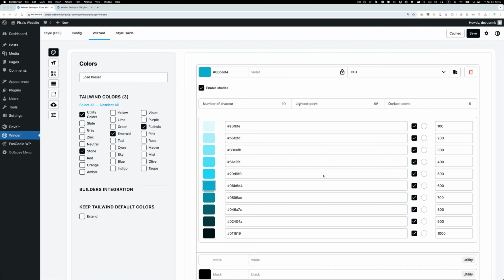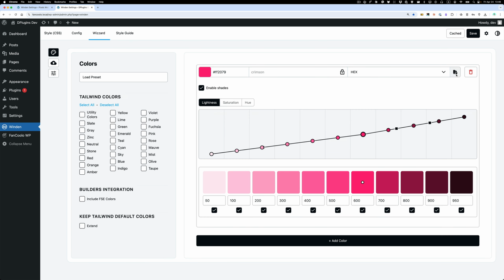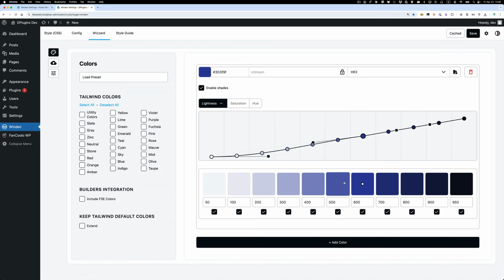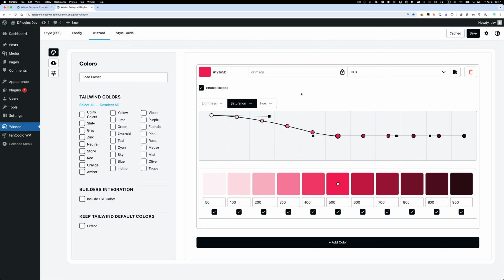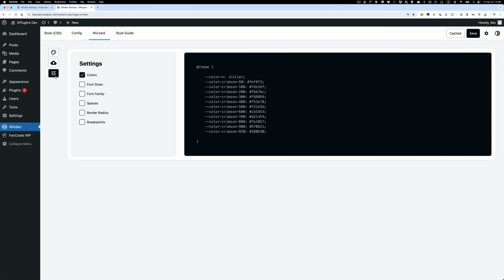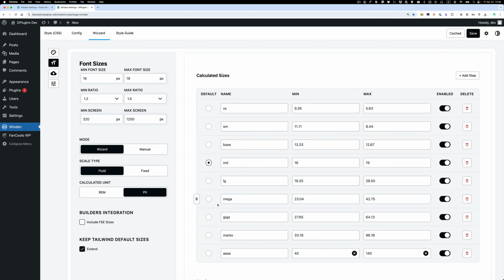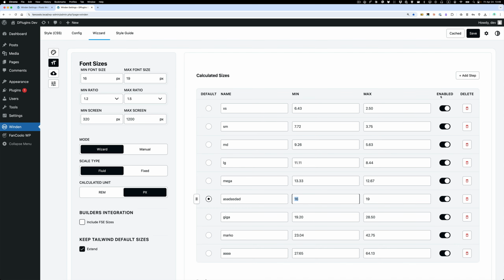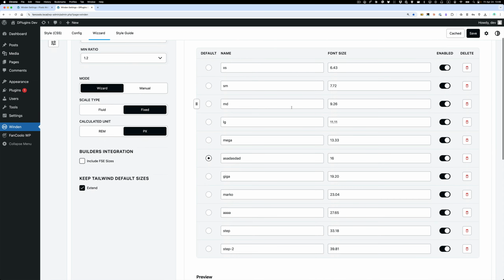Winden Wizard Colos and Scale Ratio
Winden Wizard — New Color Shade Controls & Fluid Type Scale Calculator

A progress update on Winden: the color-shade logic is completely reworked with bulk lightness, saturation and hue curves, and the font-size/spacing calculator gets a clearer, table-based layout with drag-and-drop base values.

What's new:
• Tailwind default colors are now locked (non-editable) and clearly labeled
• Shades are edited in bulk via lightness, saturation and hue curves instead of per-field inputs
• Fix washed-out light shades by boosting saturation on a curve
• Warm/cool hue shift across the shade range (like real daylight color temperature)
• New fluid type-scale calculator: drag-and-drop base value, editable names and numbers, table view
• Fixed vs fluid scales, with min/max clearly shown
• Live preview retained throughout

⏱ Chapters
0:00 Winden progress update
0:31 Tailwind colors are now locked
0:46 New bulk shade-editing logic
1:20 Fixing washed-out light shades (saturation)
1:51 Hue shift: warm vs cool shades
2:37 New fluid type-scale calculator
3:08 Drag-and-drop base value
3:39 Fixed vs fluid scale settings